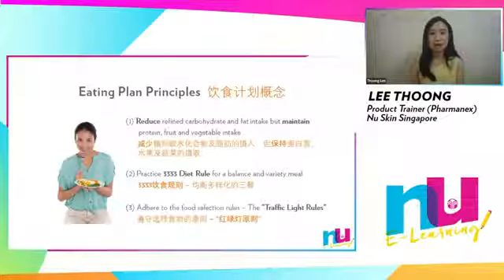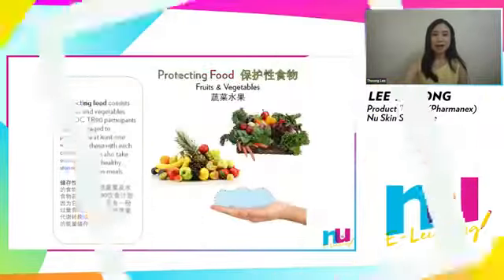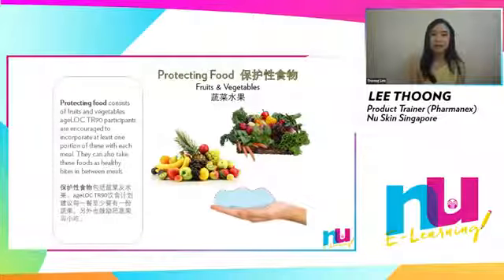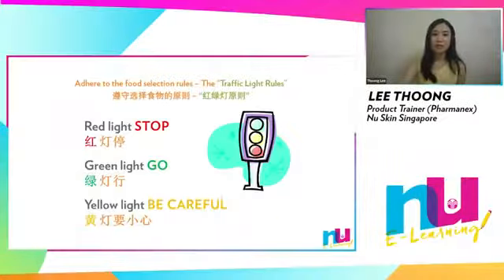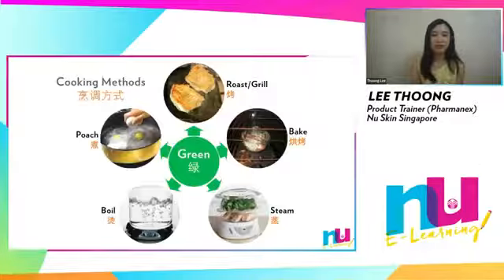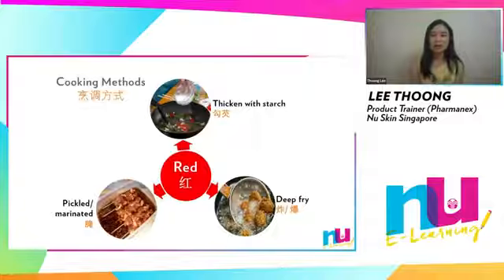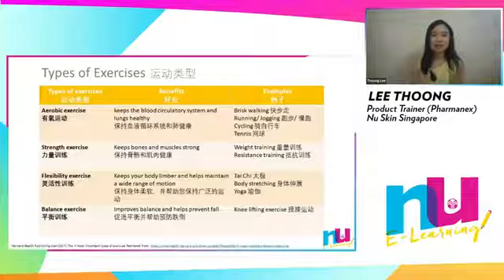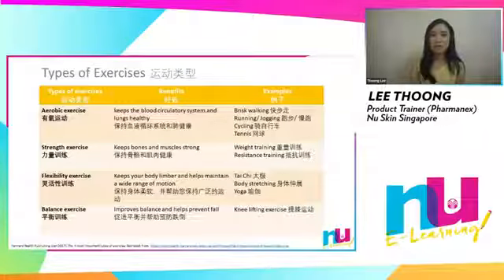Nu E-Learning ageLOC TR90 - Part 2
Please re-share to those whom may find this video beneficial.

m.me/Holistic321/

Leave a comment or question below to learn more!